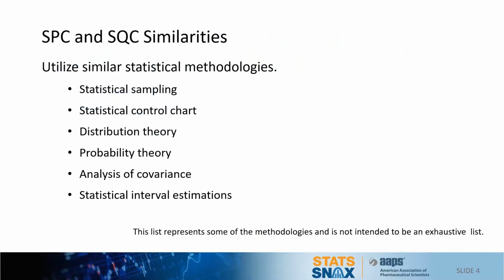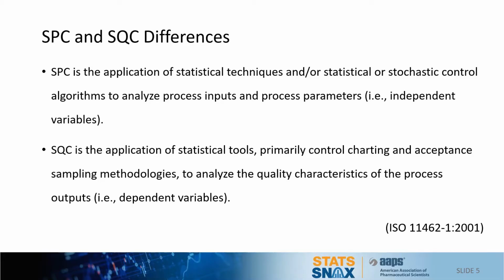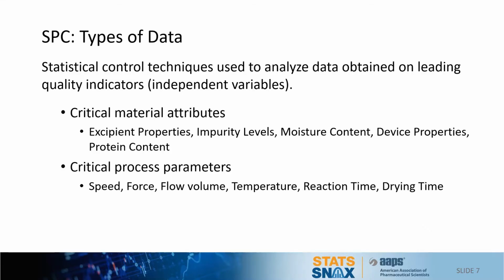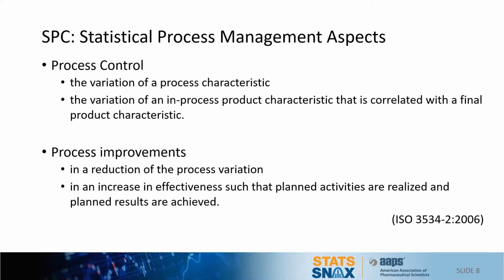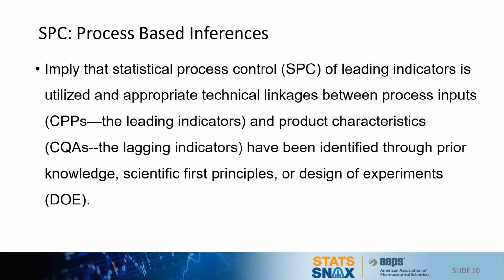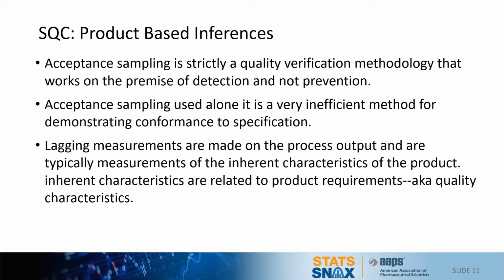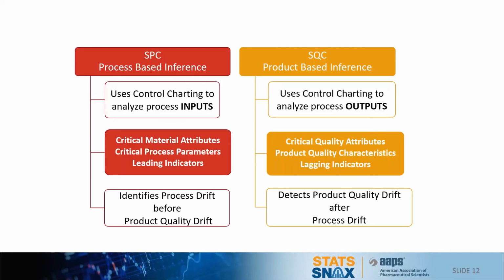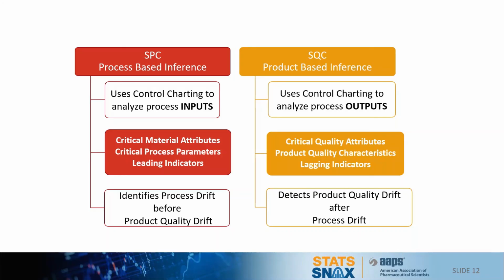Statistical Process Control vs. Statistical Quality Control | AAPS' Stat Snax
This presentation will focus on the conceptual difference between statistical process control and statistical quality control. SPC is the application of statistical techniques and/or statistical or stochastic control algorithms to analyze leading indicators. SQC is the application of various statistical methodologies to monitor lagging indicators such as process output and all product quality attributes. Although SPC and SQC utilize similar statistical tools; distinct differences in the objectives exist between the two applications as discussed by the International Standards Organization (ISO, 11462-1:2009).

This video is an educational series presented by AAPS.

Stats Snax discusses basic statistical concepts that apply to the pharmaceutical industry using examples from CMC development areas. Designed for non-statisticians, you will learn foundational concepts that CMC statisticians encounter in their daily interactions with clients.

If you have ever wondered, “What is a p-value?” or “How is expiry determined?” – This series is for you!